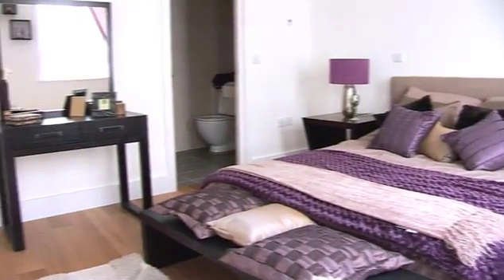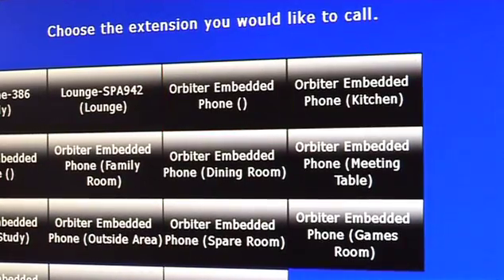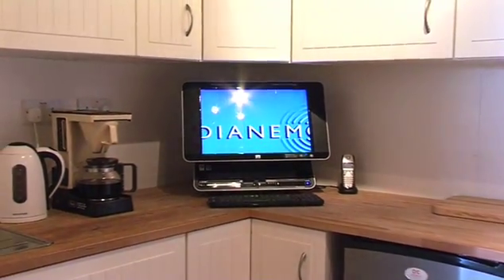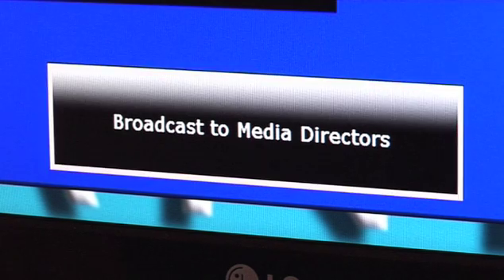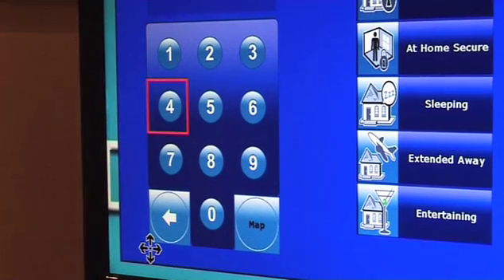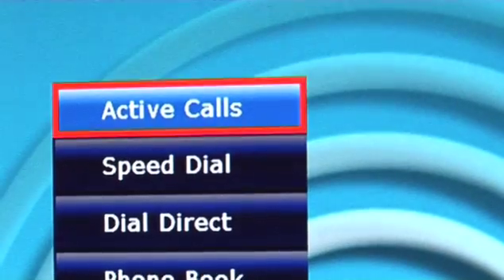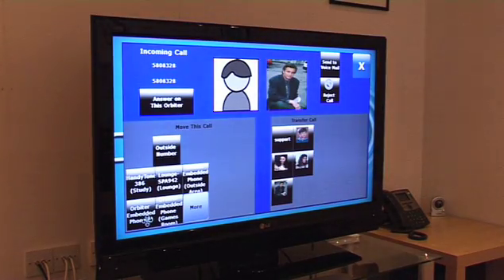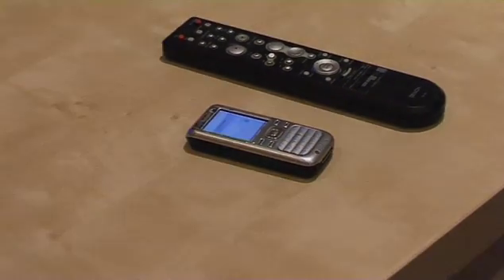Dianemo Communications Features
Detailed description of the communication features of the Dianemo system